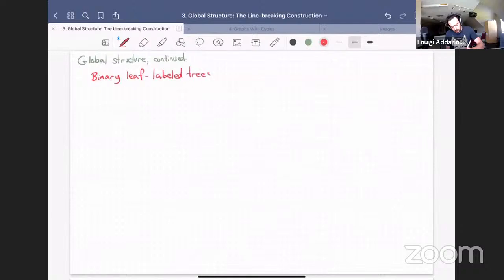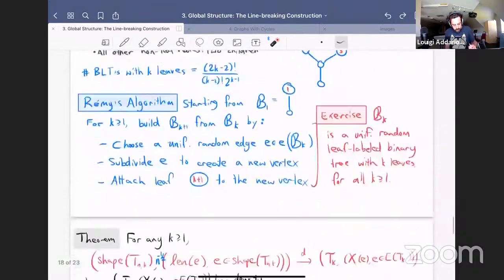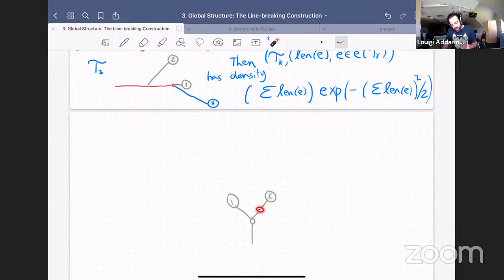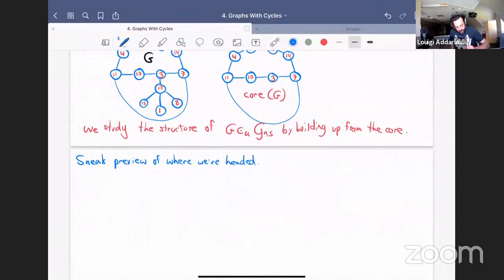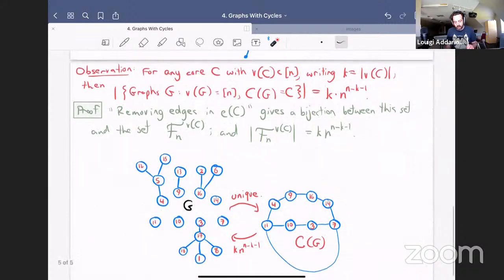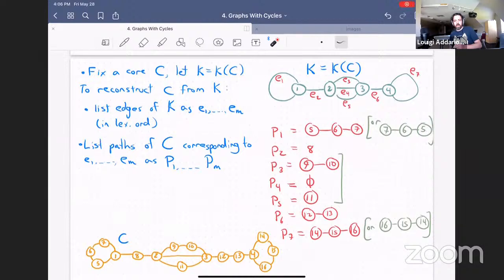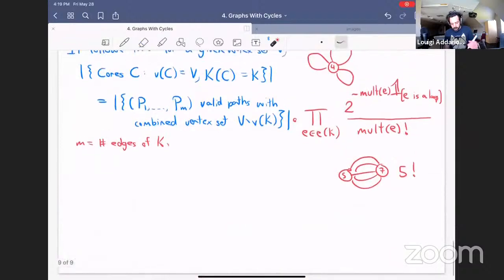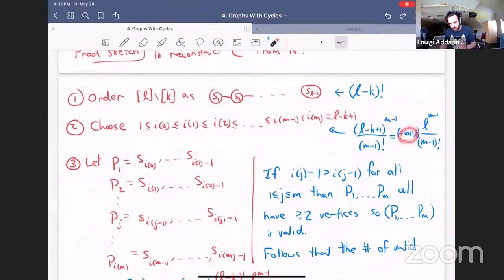CRM-PIMS Summer School: Louigi Addario-Berry 4